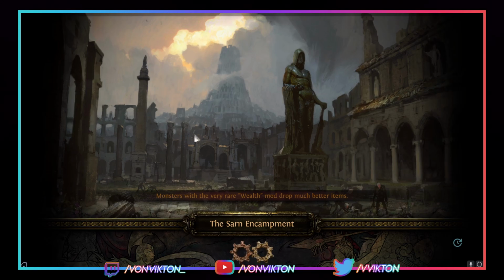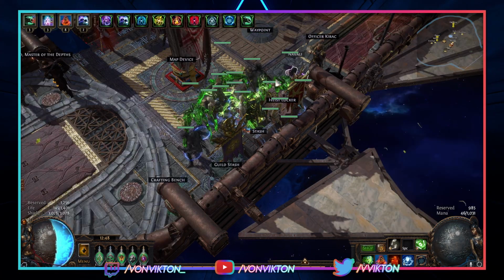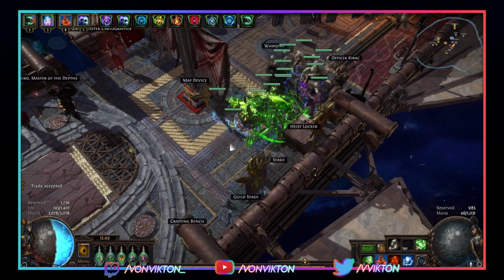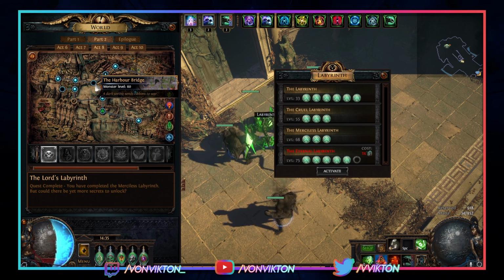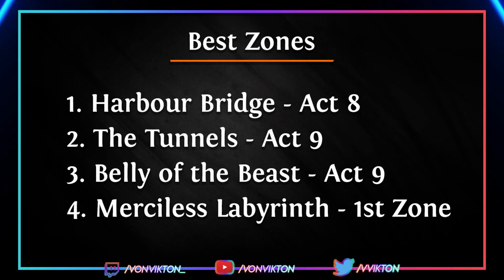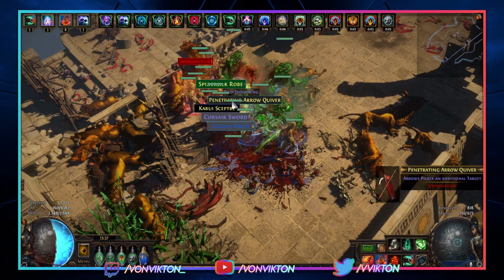How to Farm 120+ Chaos Per Hour in the Mayhem Event - Super Easy and Fast + Any Build Can Do It!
0:00 - Intro
1:48 - The Strat!
6:24 - Rarity Gear